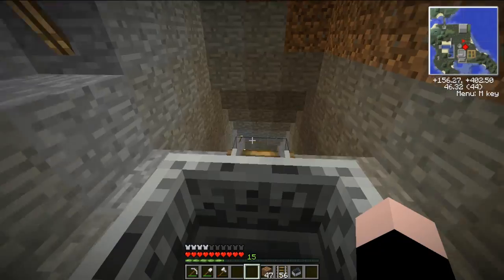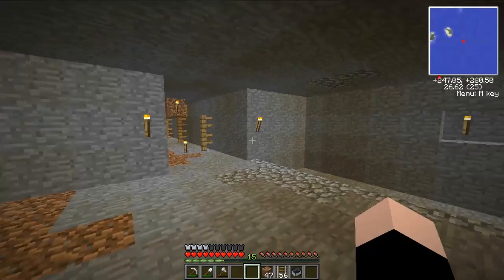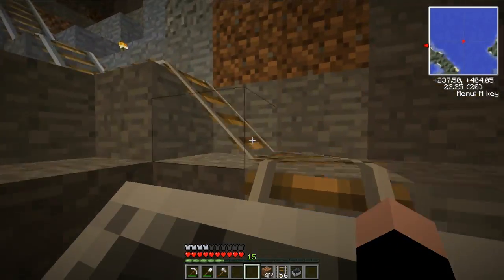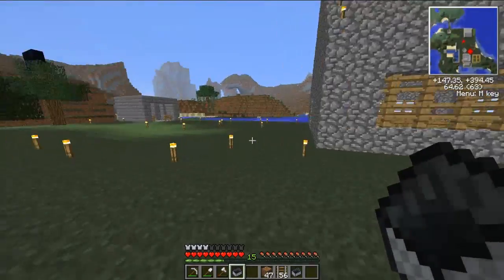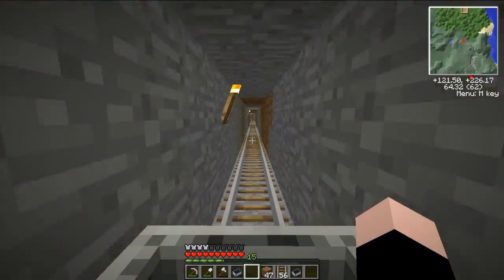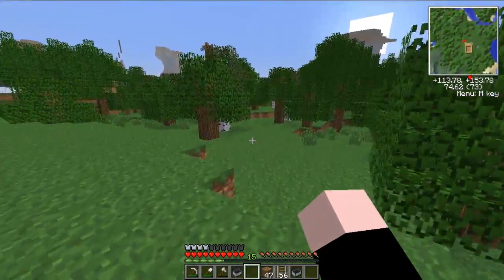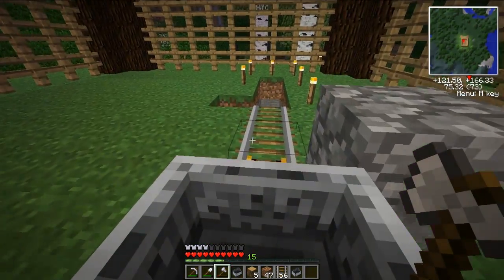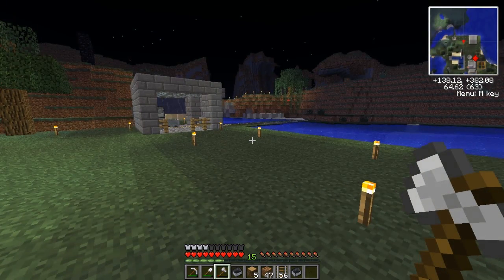Minecraft #6 - rail to some great places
Partnerd with RPM Network

what you can expect on my channel

1080p quality video's
gameplay video's
let's play video's
and all other things that i like to upload